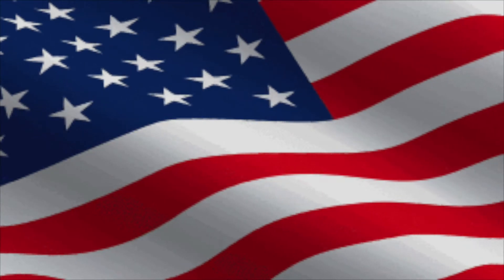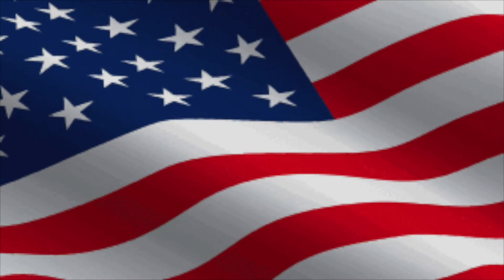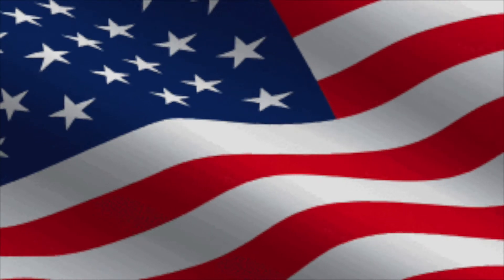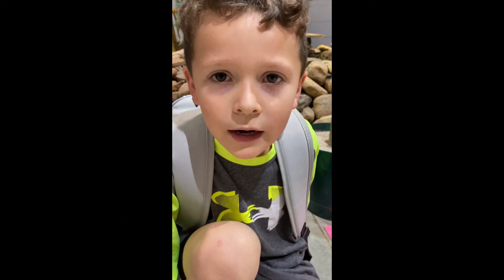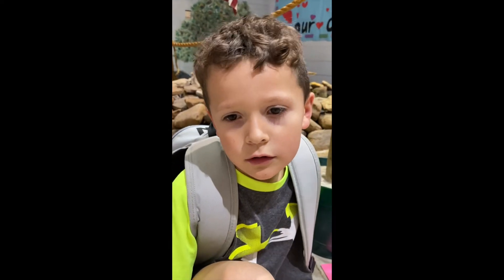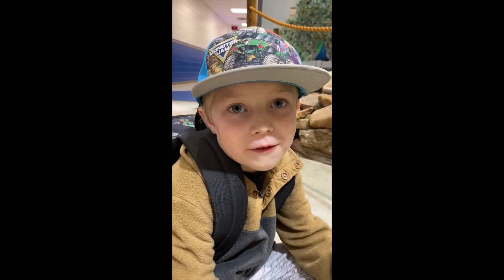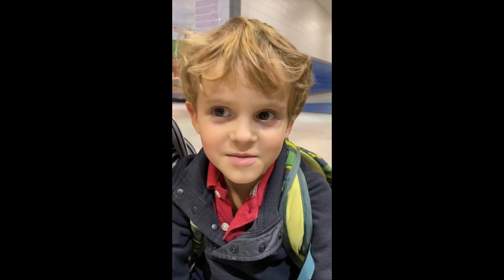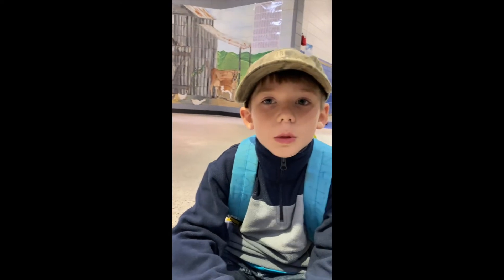Morning News Show FY22 Monday 11/29/21